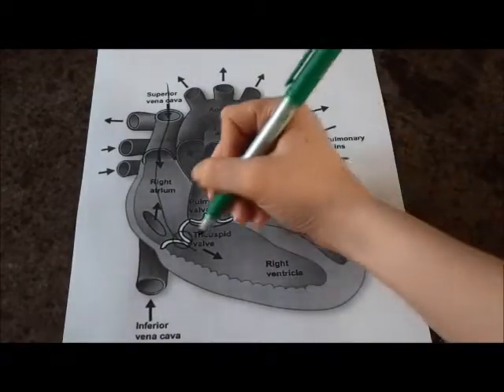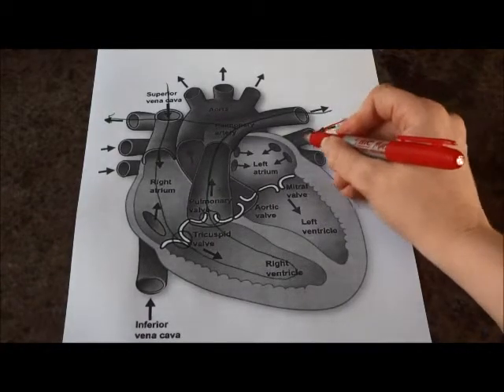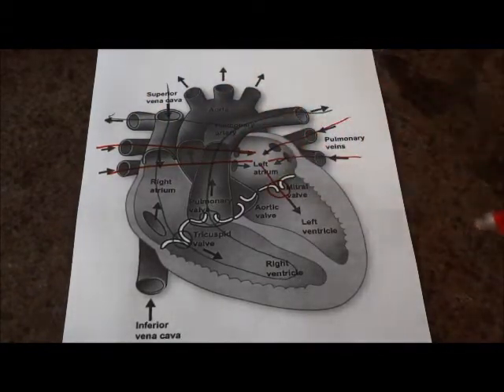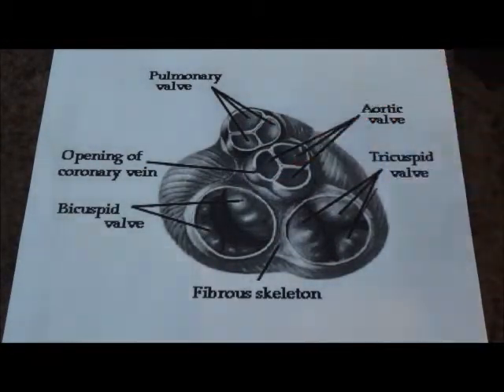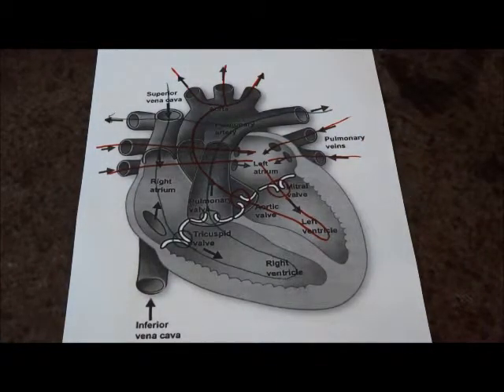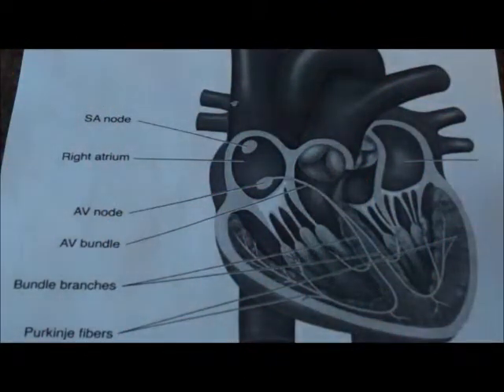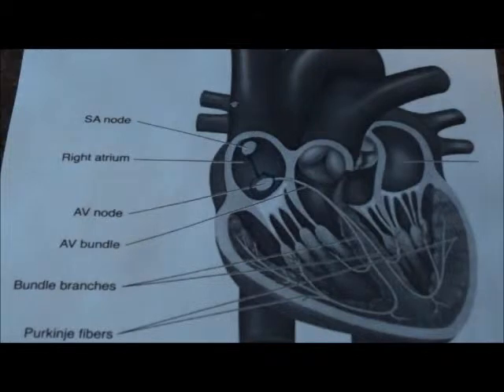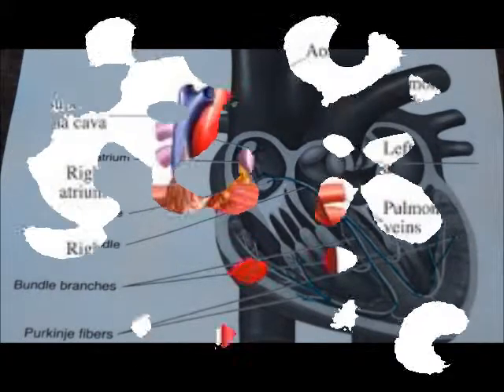bingo sqaure a